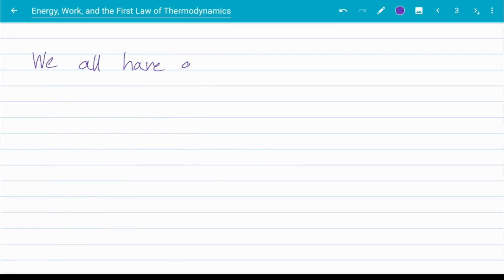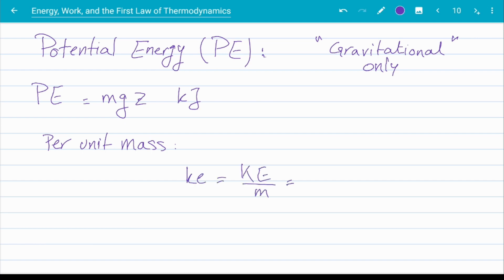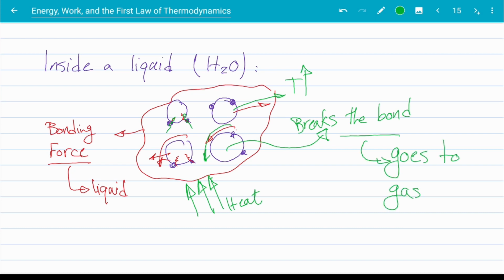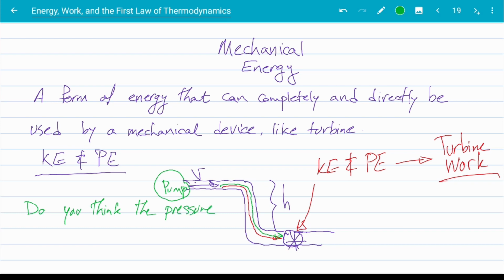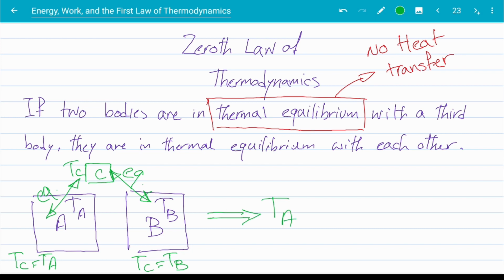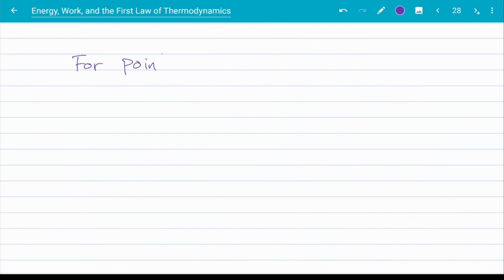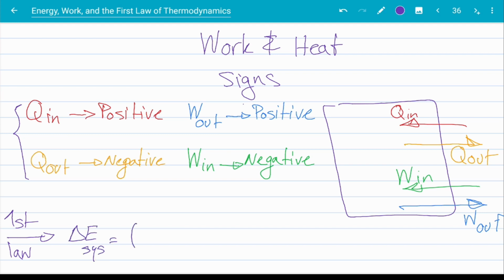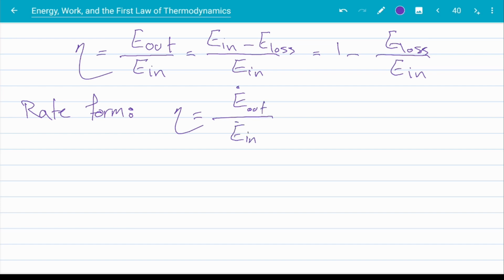Energy, Work, and the First Law of Thermodynamics - Thermodynamics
Hello Everyone!

This video is the second one in a series of videos discussing the engineering thermodynamics. Here, I will discuss the various forms of energy, the internal energy, heat, the zeroth law of thermodynamics, work, path and point functions, the first law of thermodynamics, and finally, the efficiency of a mechanical device.